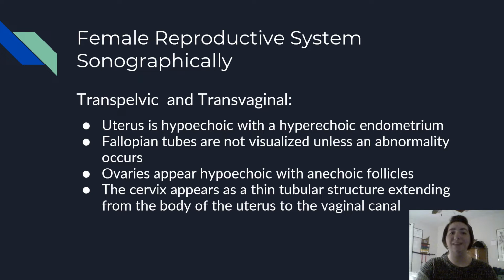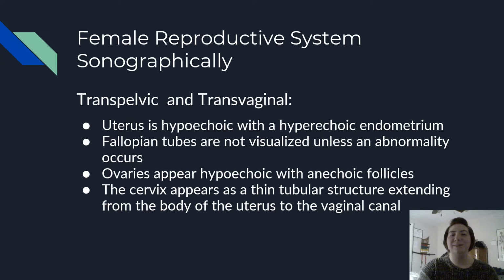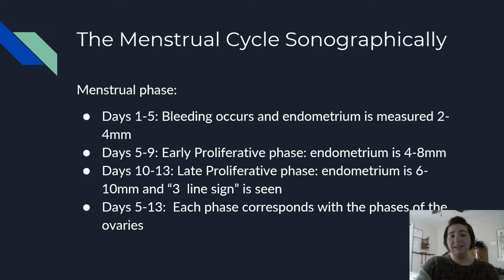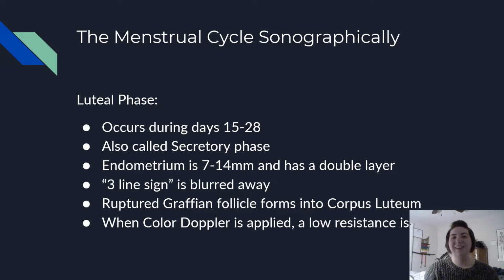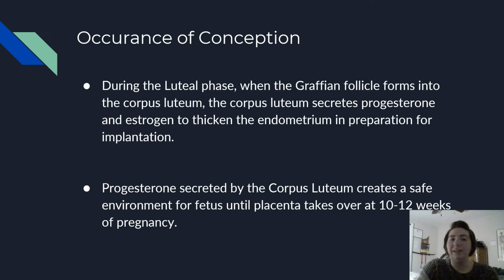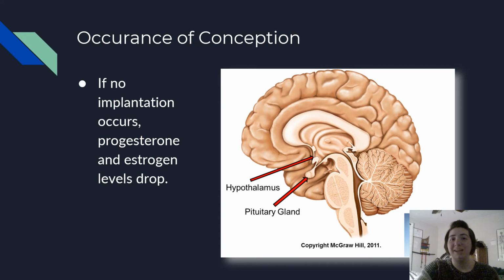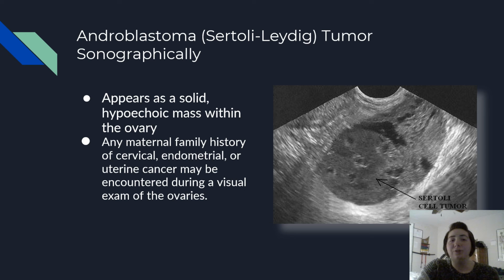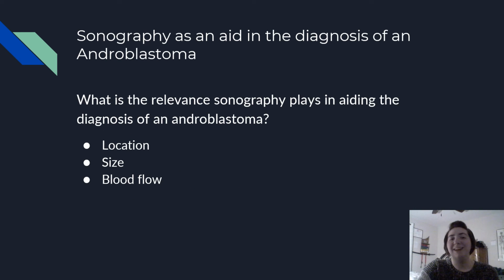Gynecology Final Project (The menstrual cycle and Androblastoma Tumor)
Summary of the menstrual cycle and the importance of knowing the process when a androblastoma tumor is involved.